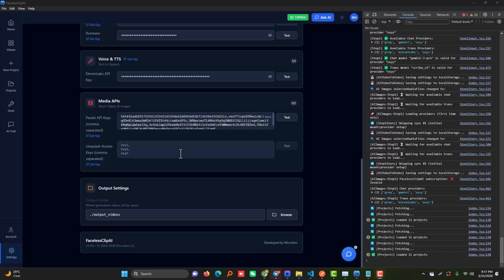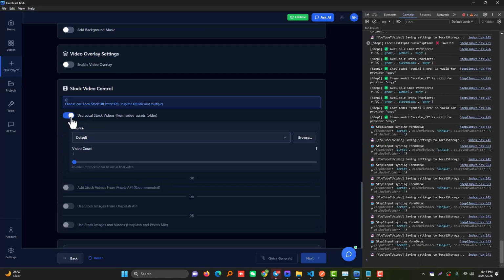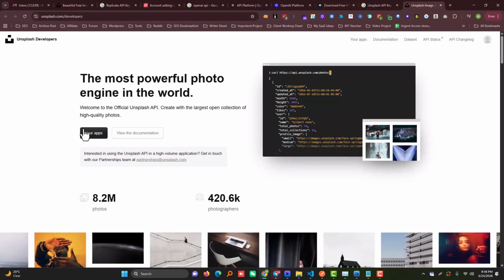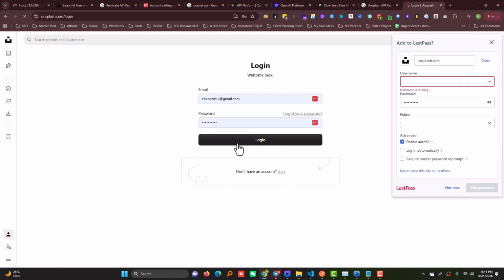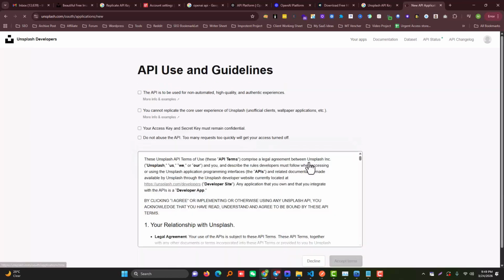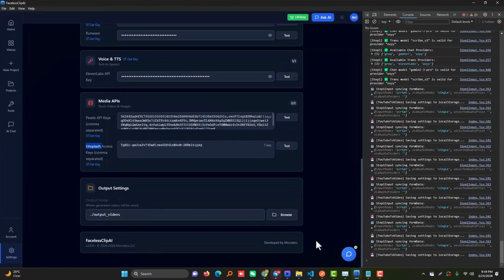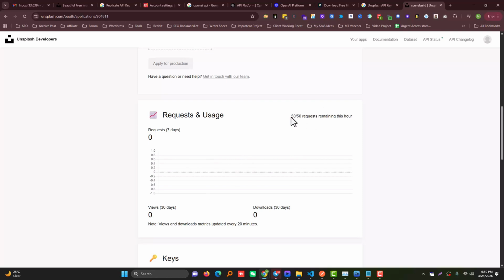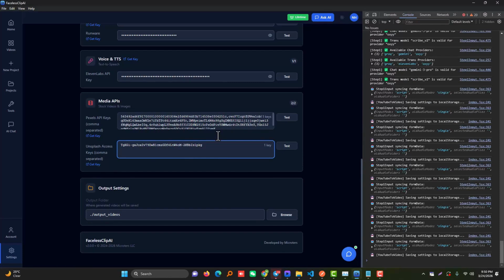How To Setup Unsplash API Key for FacelessClipAi (Step-by-Step Guide)